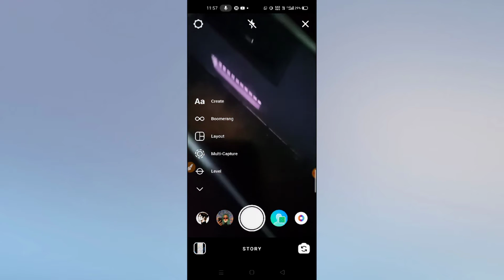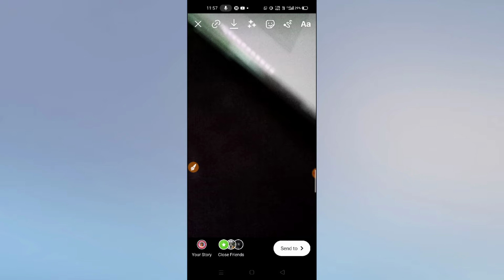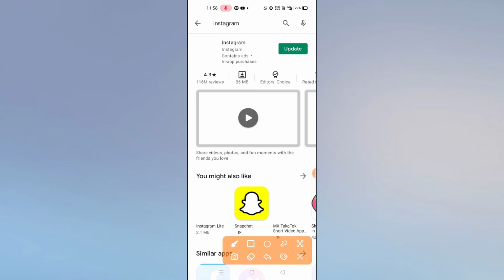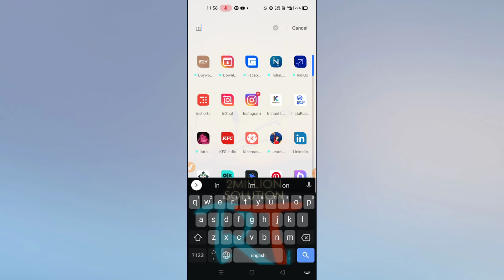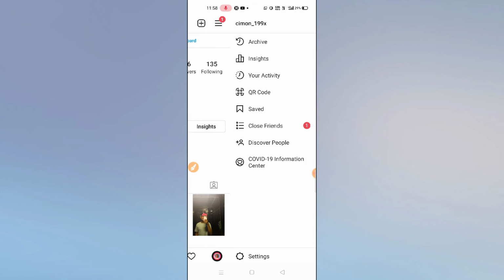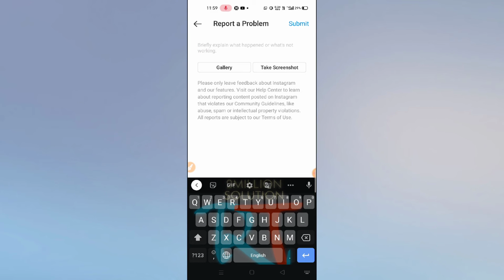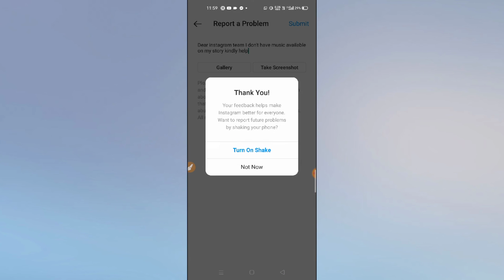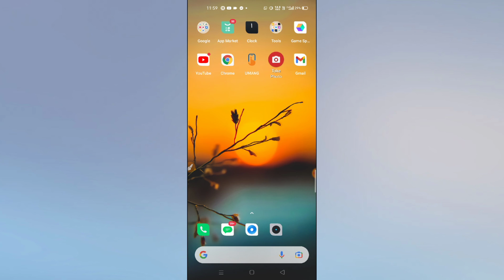How To Fix Instagram Story Music Not Working Problem Solved